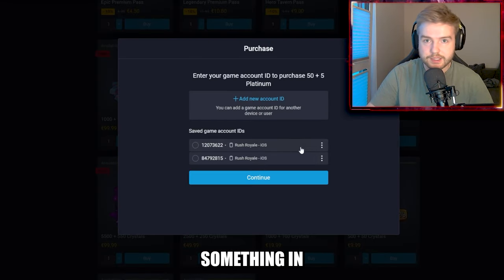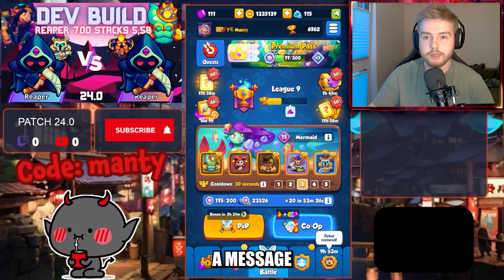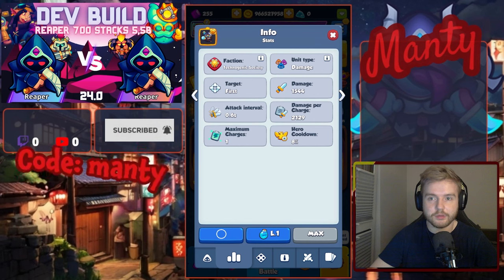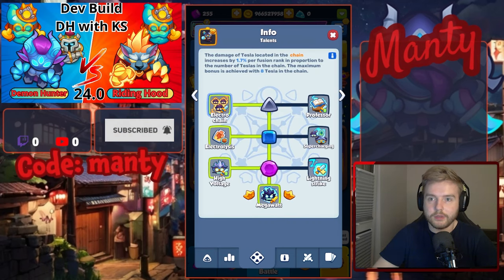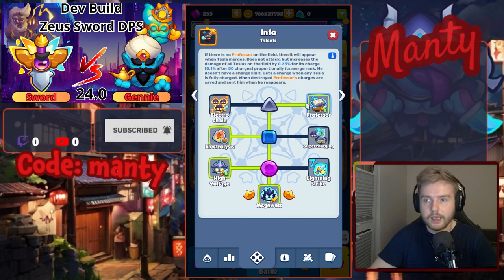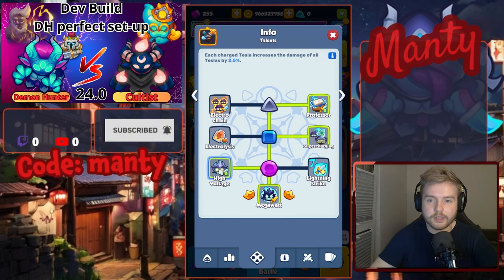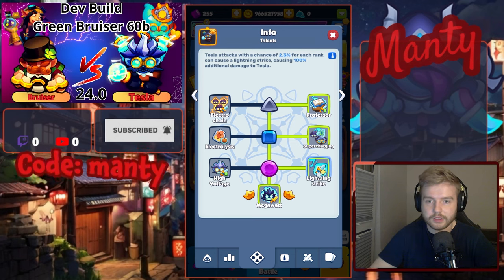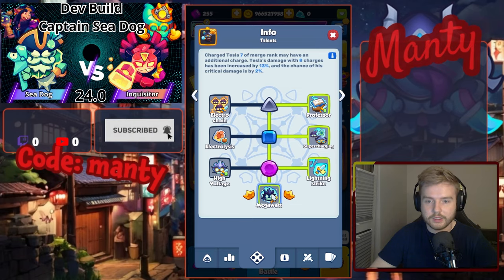NEW TESLA TALENTS BREAK DOWN | 24.1 | DEV BUILD | RUSH ROYALE